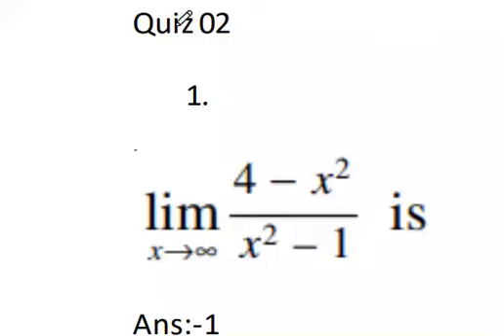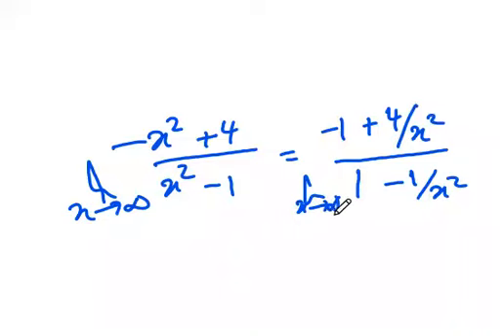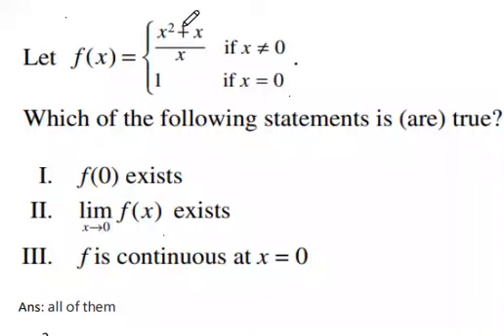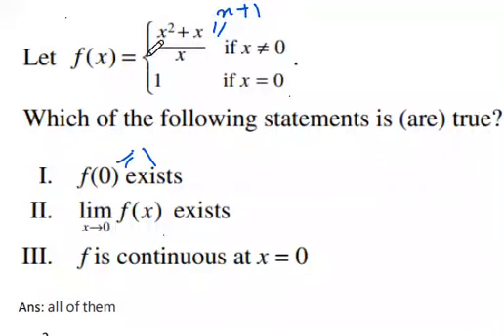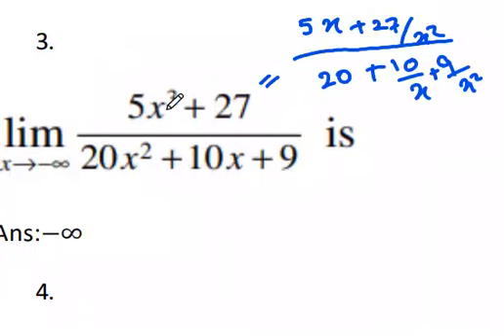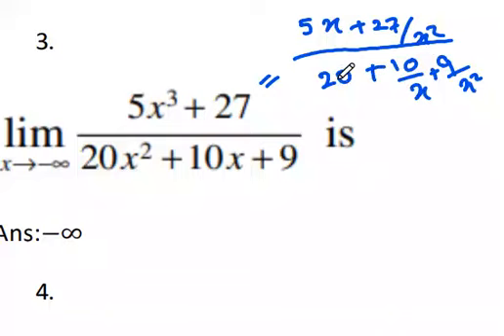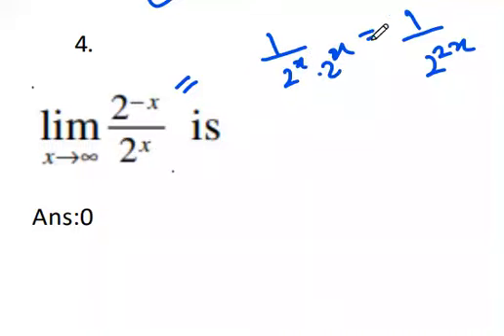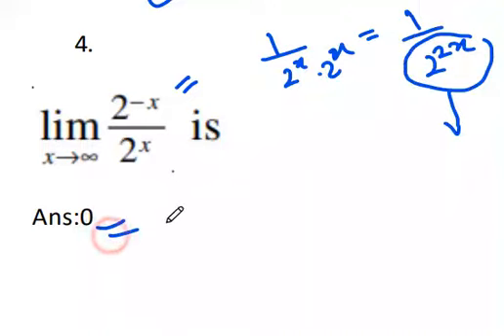Quiz 02 part A